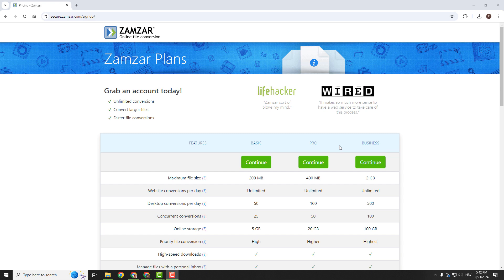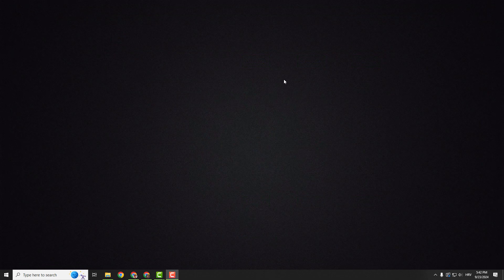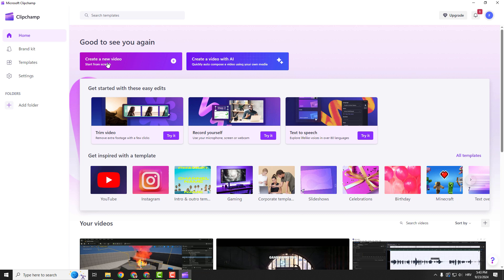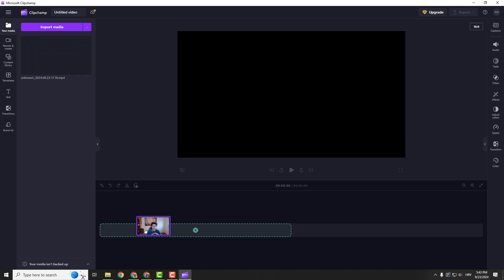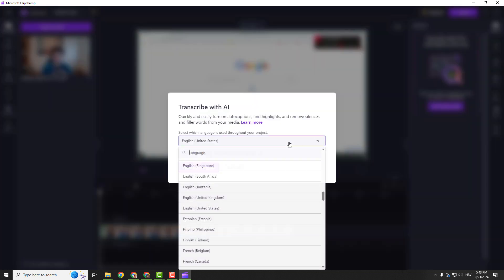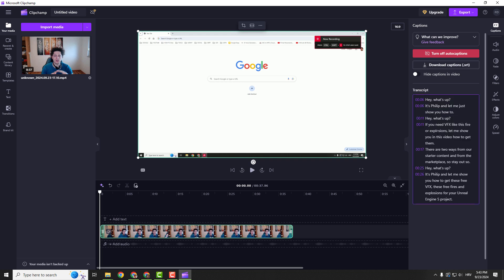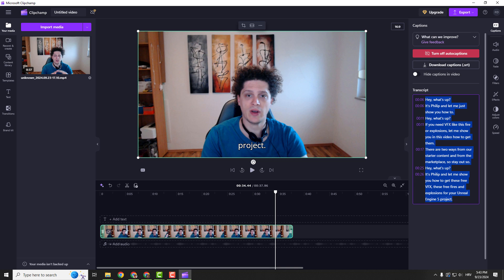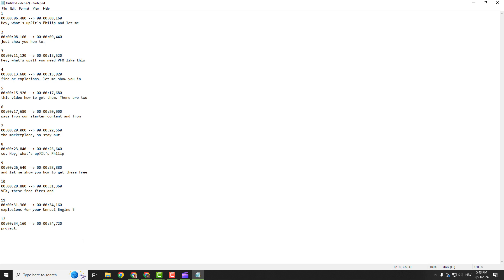How to Easily Extract SRT Subtitles from Any Video for Free!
In this video, I'll show you a simple method to extract SRT subtitles from any video for free. Whether you're working with a movie, tutorial, or any other kind of video, this step-by-step guide will help you easily get the subtitles you need without spending a dime. Perfect for beginners or anyone looking for a quick and easy solution!